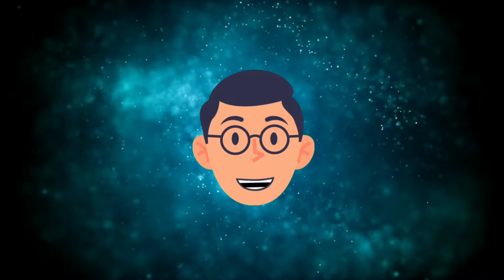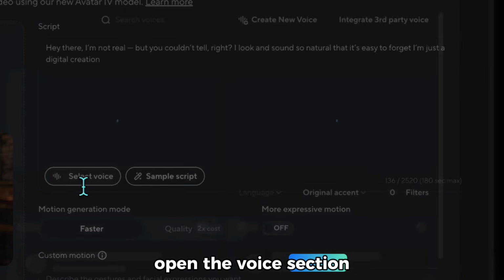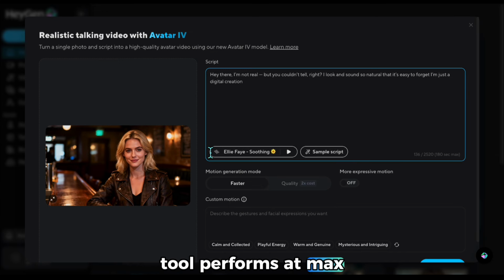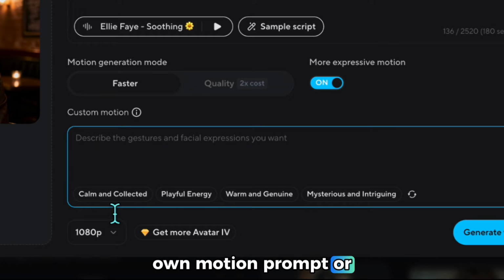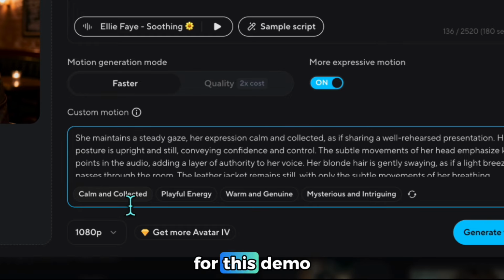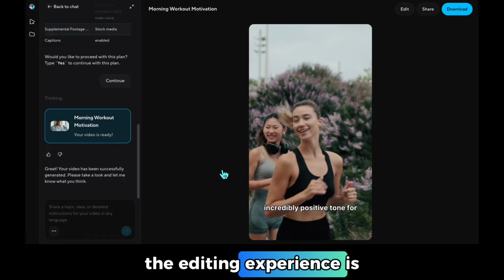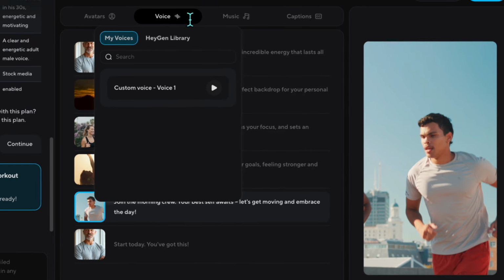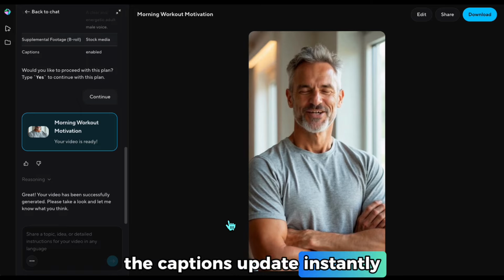It's OVER! Bring Any Photo to Life with This New AI | Step-by-step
In this tutorial, I’ll show you EXACTLY how to turn any photo into a talking, moving, realistic video using HeyGen’s new Avatar 4 engine. One of the most natural, human-like motion models available right now.

Forget robotic avatars. Forget weird blinking. Forget the uncanny valley.
This step-by-step guide walks you through how to animate a portrait photo, a brand mascot, and even how to build a full auto-generated video using HeyGen’s “Video Agent.”

And the best part? You can try everything for free.

You’ll watch every detail happen in real time: uploads, motions, photo animation, custom voices, digital twin creation, and full auto-edits.

✨ What you’ll learn in this video:
- How to use HeyGen Avatar 4 to create natural talking videos
- How to animate ANY PHOTO with lifelike motions and perfect lip sync
- How to add custom voices, expressive motions, and unique styles
- How to animate mascots, logos, characters, and illustrations
- How to use Video Agent to build a full video from ONE prompt
- How to use AI to generate scripts, scenes, stock footage, subtitles, and b-roll
- How this workflow can 10x your video production speed

Whether you want to create tutorials, influence-style hooks, educational videos, ads, or faceless content, this tutorial shows you exactly how to get professional results — fast.

And yes, you’ll see:
➡️ Calm motion
➡️ Energetic motion
➡️ Mascot animation
➡️ Digital twin
➡️ Full auto-generated video
➡️ Influencer-style hooks
…all created inside this video.

▶️Chapters
00:00 Intro
00:26 HeyGen Overview
00:56 From Self Video to AI Avatar Video
01:33 From Photo to AI Avatar Video (Realistic)
03:39 From Photo to AI Avatar Video (Animation)
04:36 From Idea to AI Avatar Video (Health Influencer)
07:10 From Idea to AI Avatar Video (Fashion Influencer)
08:45 Final Thoughts